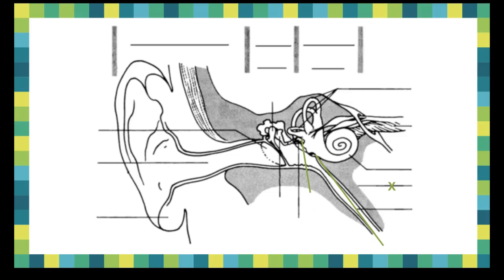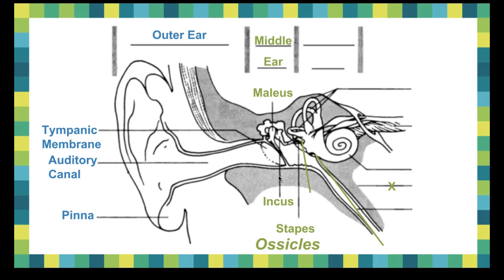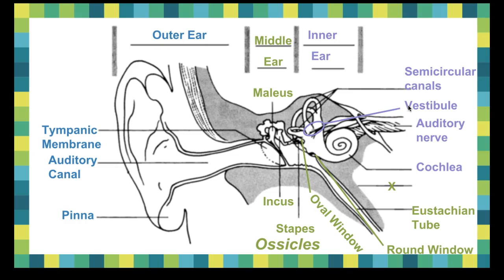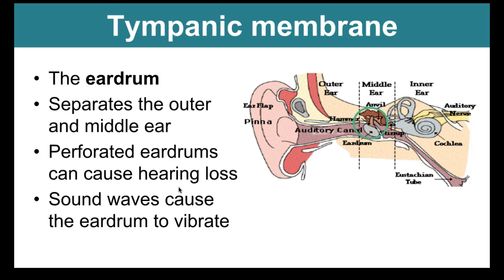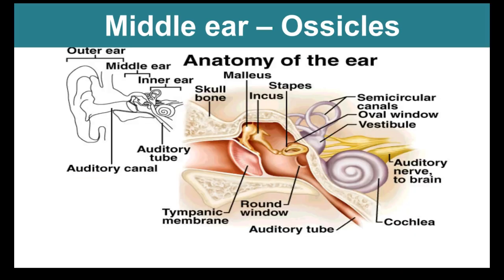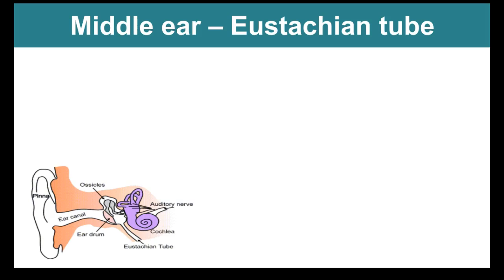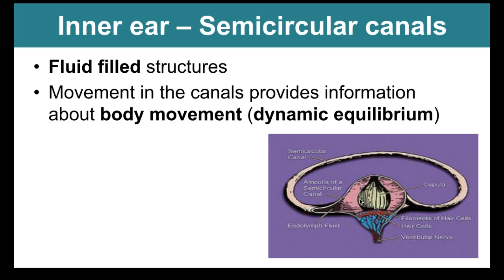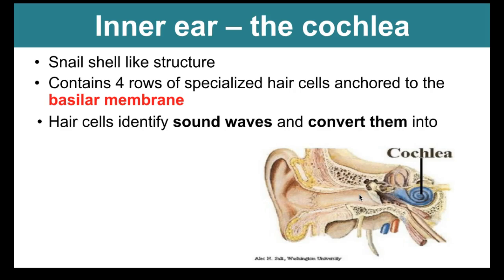Biology 30 Labels and Functions of the Ear